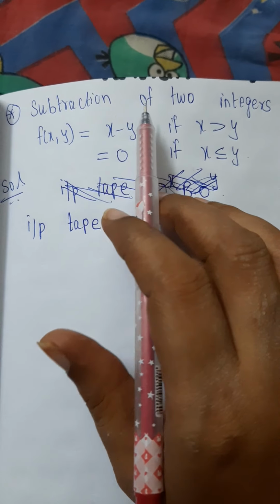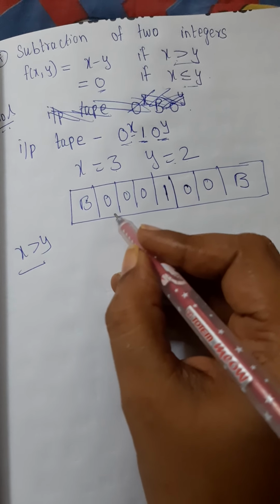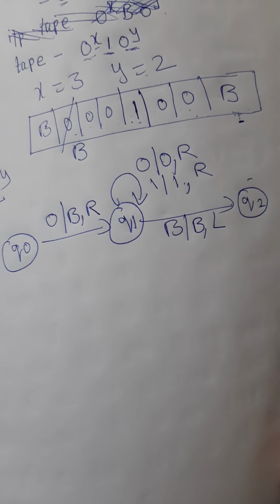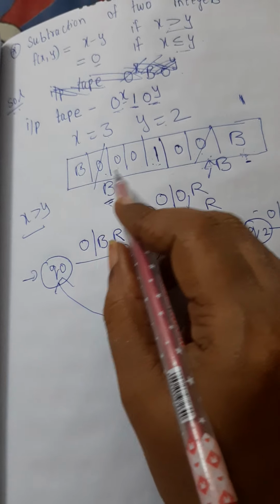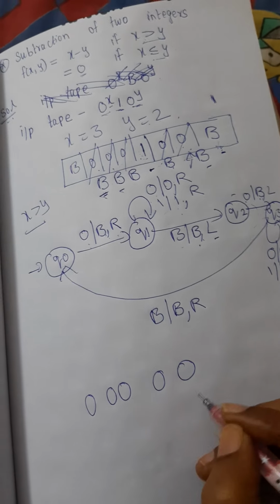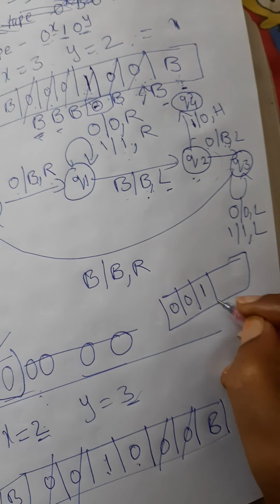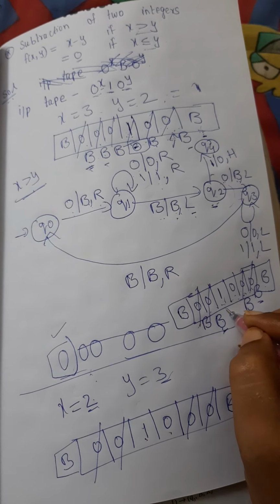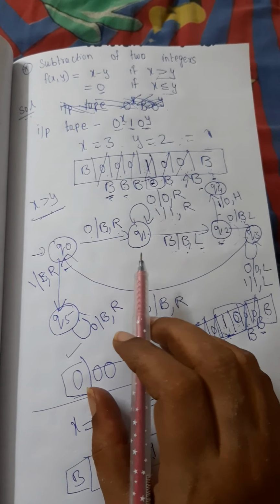Turing machine as integer function more examples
Subtraction of two integers